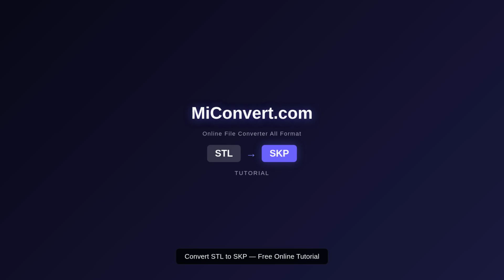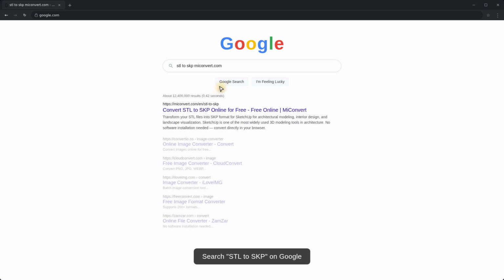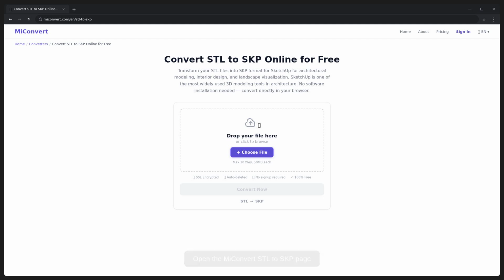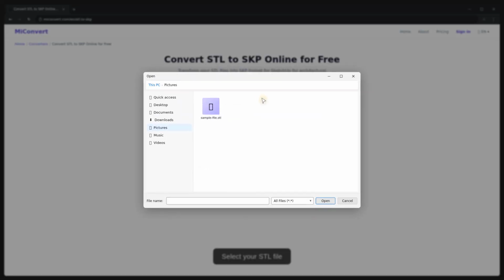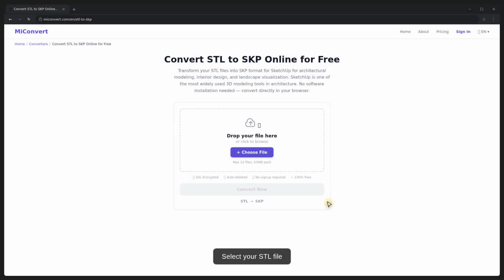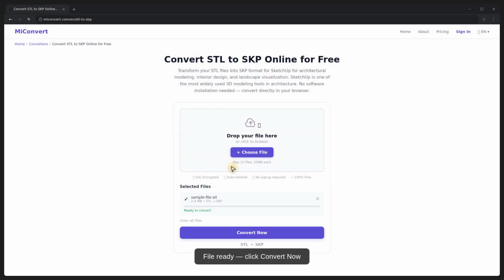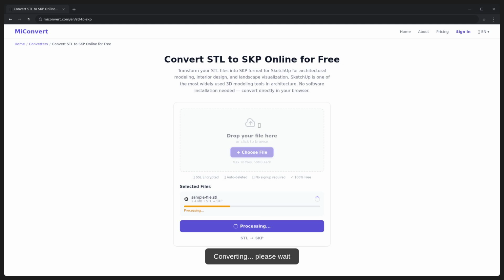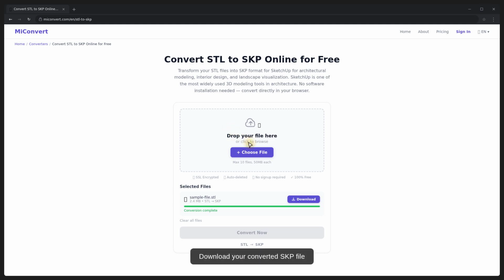How to Turn STL File into SKP Keeping 100% Crisp Quality (Free)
Detailed guide on how to convert STL files to SKP quickly, for free, and without losing original quality. Perfect if you need to process file formats, reduce size, or upload files to systems that only support SKP format.

⏳ Main video content:
0:00 - Intro to STL to SKP converter
0:06 - How to search on Google
0:14 - Accessing MiConvert for free
0:20 - Uploading the STL file to the system
0:28 - Starting the conversion to SKP
0:35 - System is processing online...
0:41 - How to safely download the SKP file
0:48 - Outro and thanks